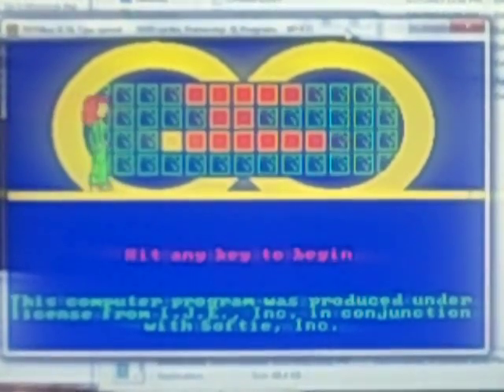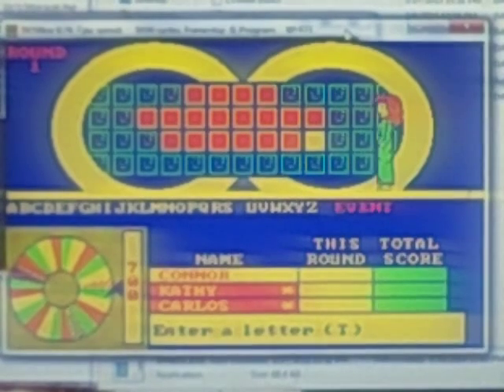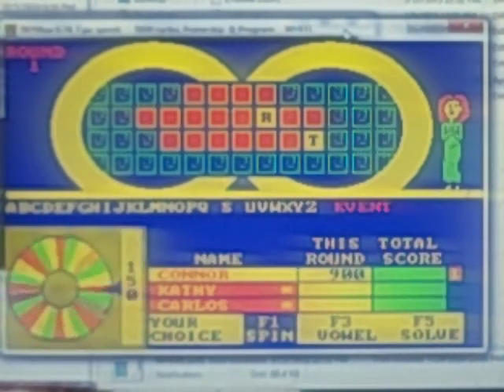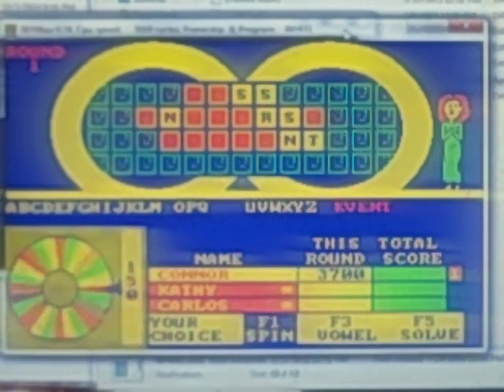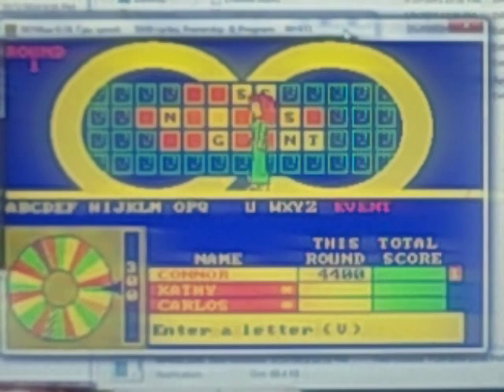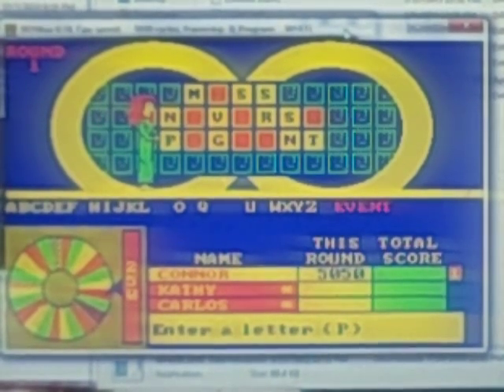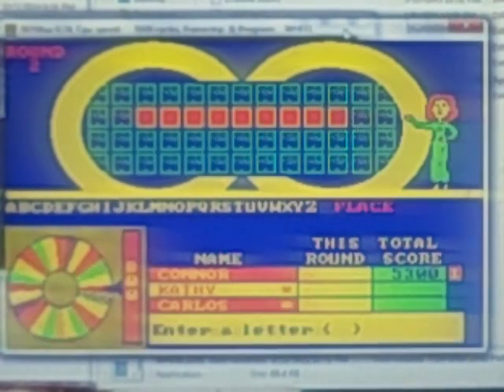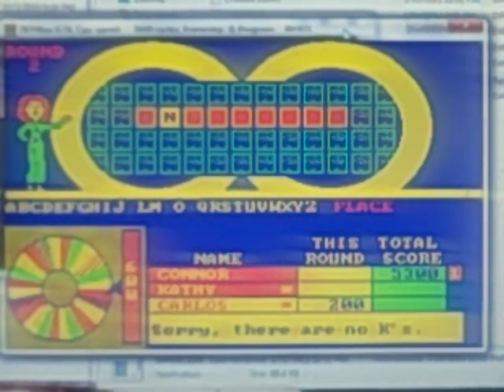Belated Birthday Special for Connor Mayrose (Part 9)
Here is the next part, in which I will be playing Wheel of Fortune Second Edition for the DOS. How will I do here? Watch to find out, and Part 10 will be up next.